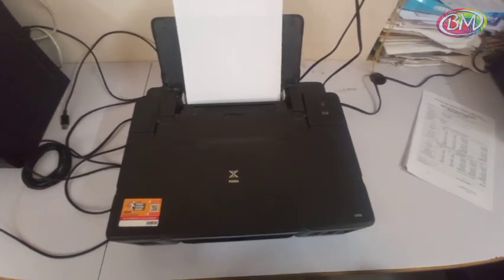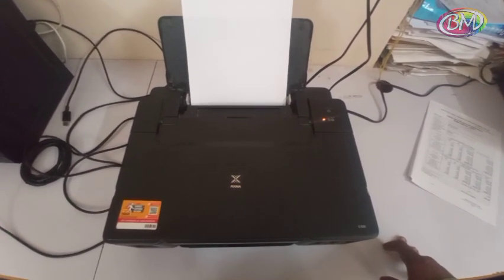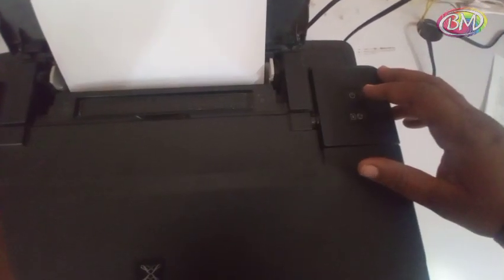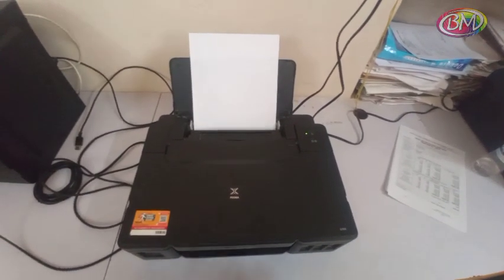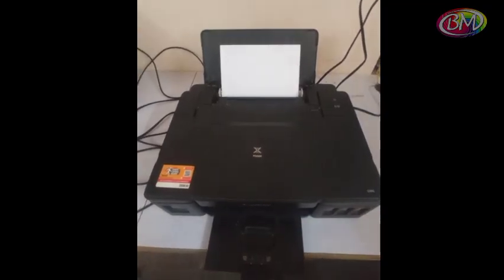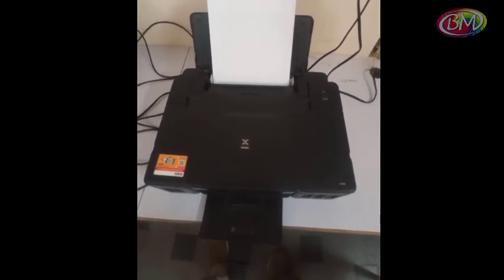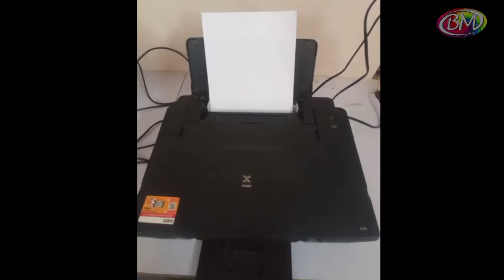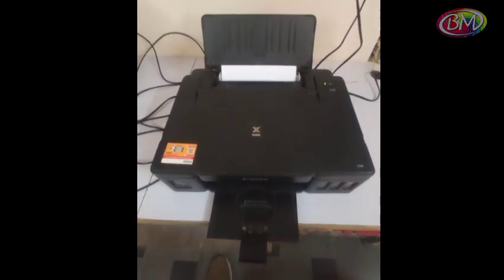5b00 Error Fix | Canon G1010 Printer 5b00 Error Fix | Canon G1010 Printer 7 Time Light Error Fix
Canon G1010 Printer 5b00 Error Fix | Canon G1010 Printer 7 Time Light Error Fix | @BMTechnologyChannel